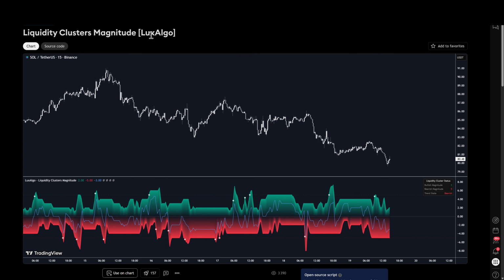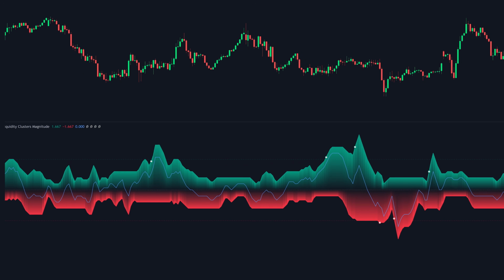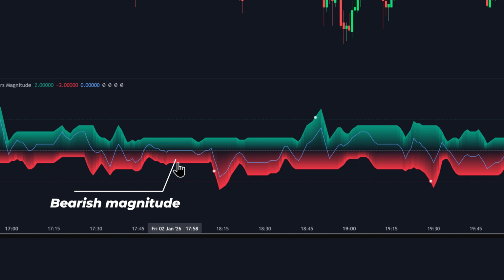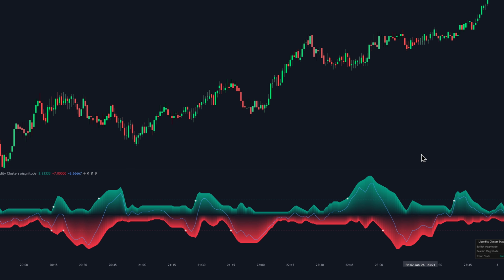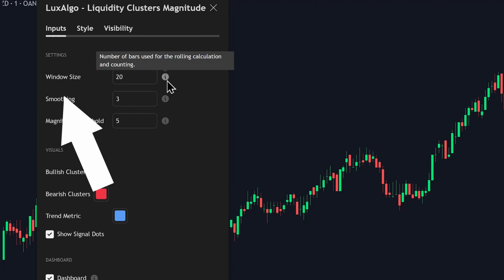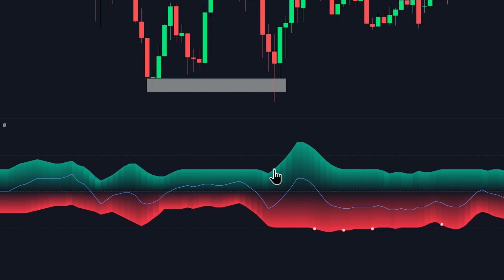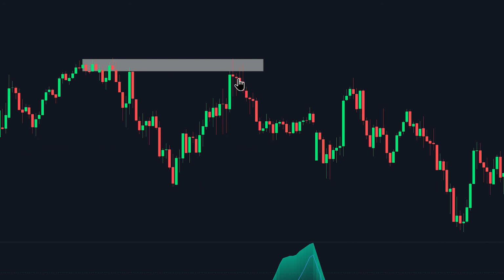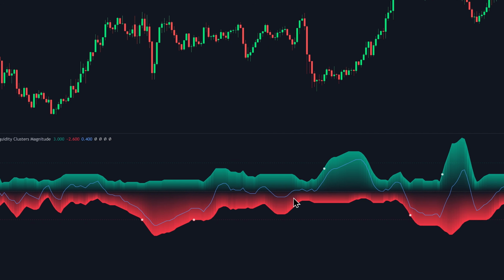This Indicator Uses Hidden Support & Resistance For Accurate BUY SELL Signals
Discover how Liquidity Clusters Magnitude [LuxAlgo] helps reveal hidden support and resistance by measuring wick rejections and real liquidity pressure 📊. In this breakdown, you’ll see how Bullish Magnitude, Bearish Magnitude, and the Trend Metric can be used to spot reversals, confirm trend strength, and identify strong reaction zones with more confidence ⚡. The video also covers the key settings, including window size, smoothing, and magnitude threshold, plus how to combine the tool with market structure, volume, and price confirmation for smarter trade execution 📈.